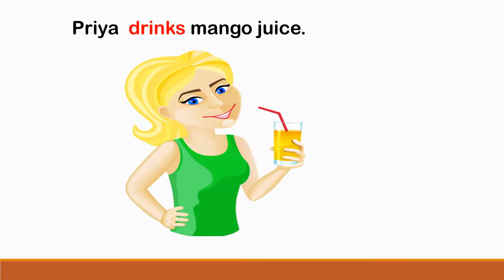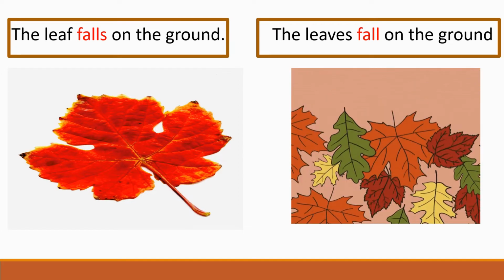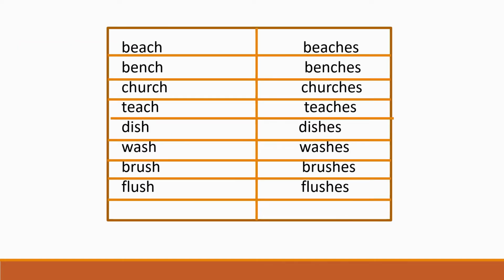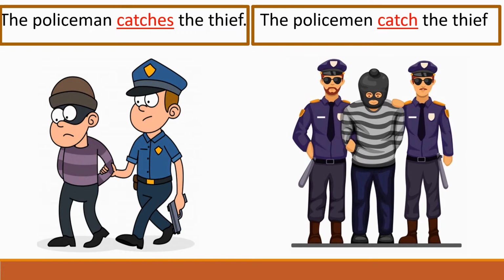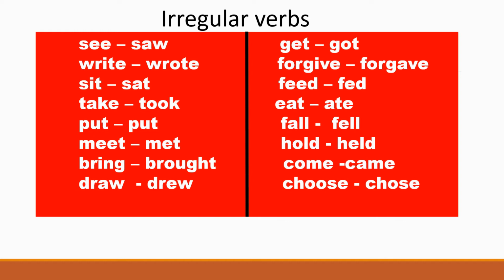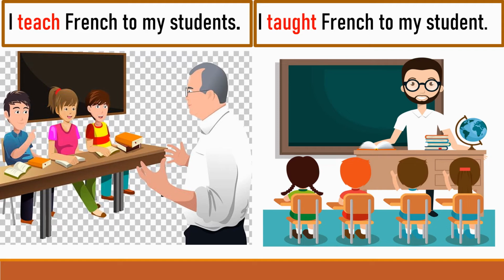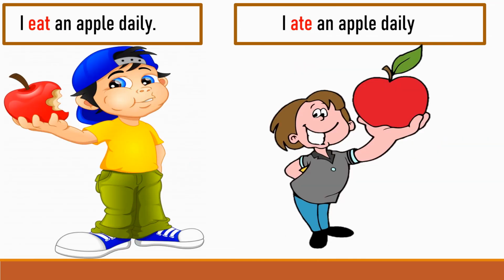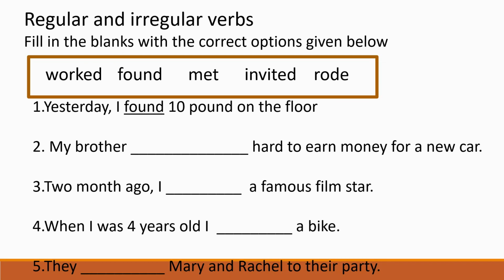Standard: III, Subject: English, Topic: Verbs.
This Video is Presented by Meera Singh, explaining the topic "Verbs" for standard III.